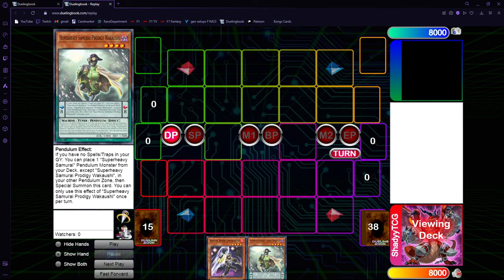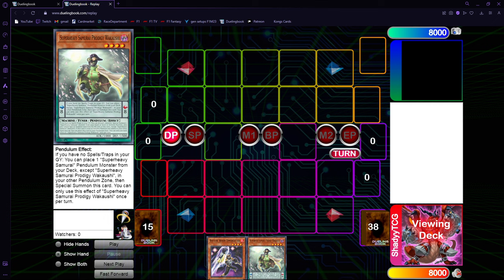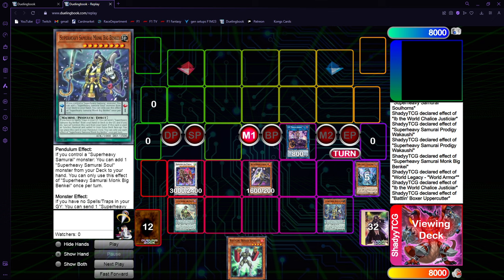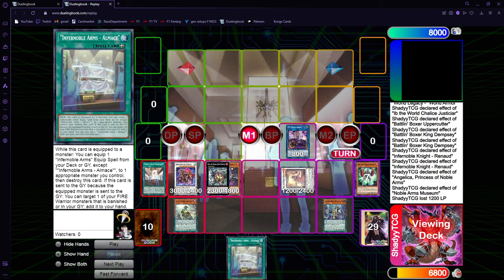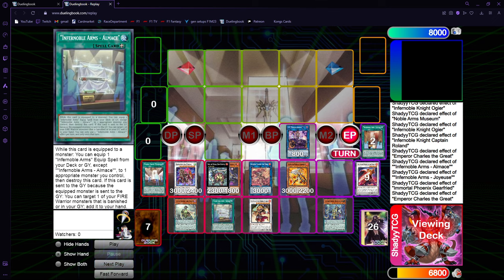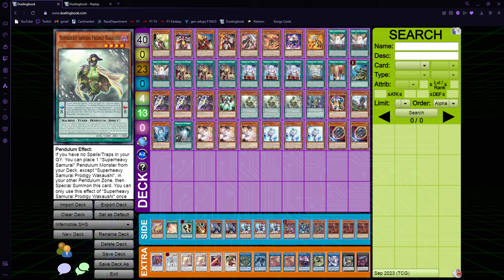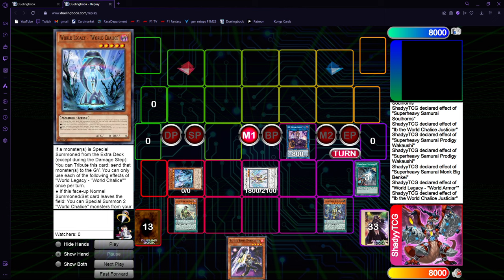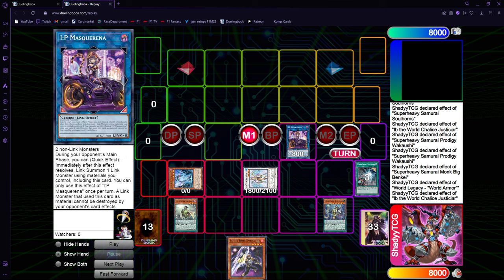Is IB good in Infernoble Knights? - YuGiOh! TCG post banlist Infernoble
How is it going guys, Shady here back with another Deck Profile and in today's video I bring you Ib Infernoble combos

Duelingbook: ShadyyTCG